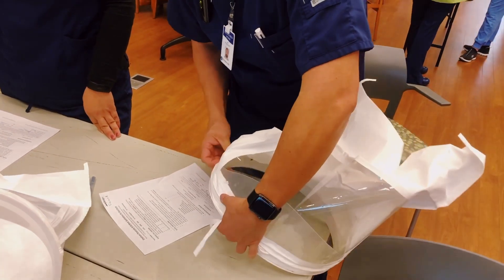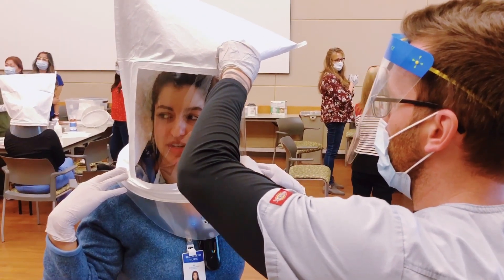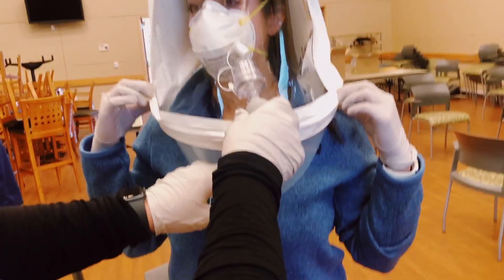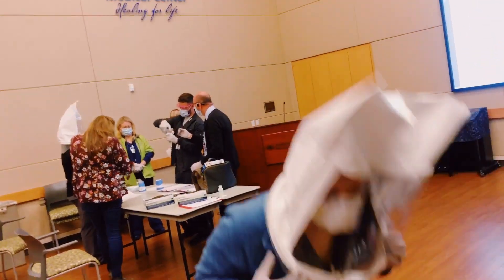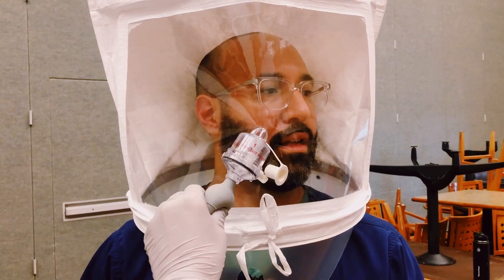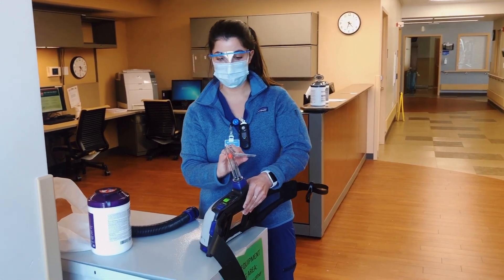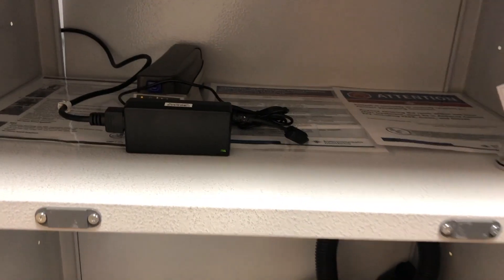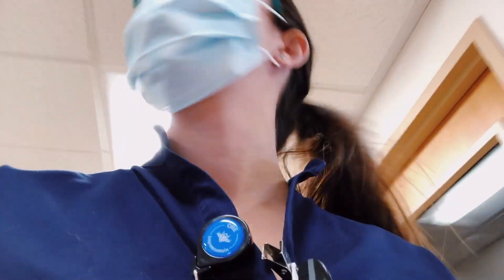N95vsPAPR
On my unit we usually wear PAPR (powered air-purifying respirator) to protect ourselves against patients with infectious diseases that are transmitted through airborne droplets. However, there are only a handful of these PAPRs on every unit, so we just got fit tested for N95 masks that we can use in place of our PAPRs. Usually you would dispose of the N95 masks after each patient use, but we are using the same mask to preserve the equipment we do have during this COVID-19 pandemic. We are protecting the masks with face shields. Our N95 masks will be decontaminated at the end of each day. I was fitted to a size 8210 N95 mask. This was actually a very interesting, time intensive process to get fitted for this test. As of right now, we have our N95 masks but are still using the PAPRs because the PAPRs are still available!